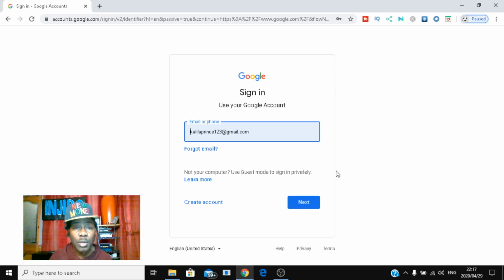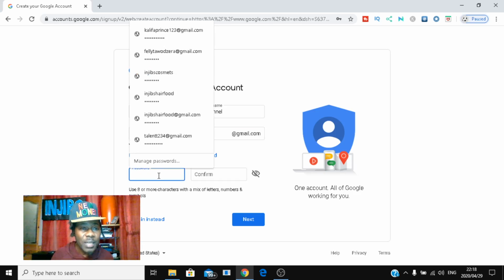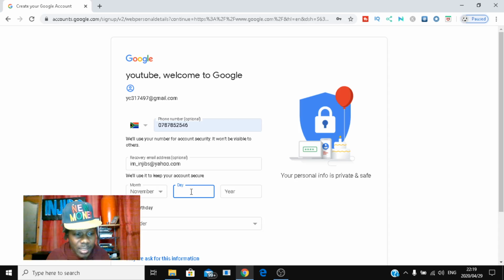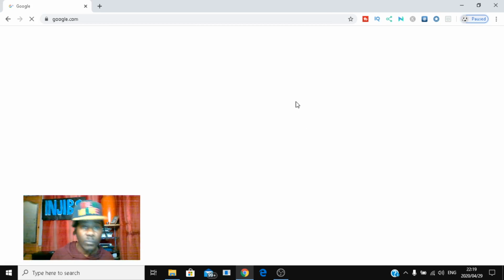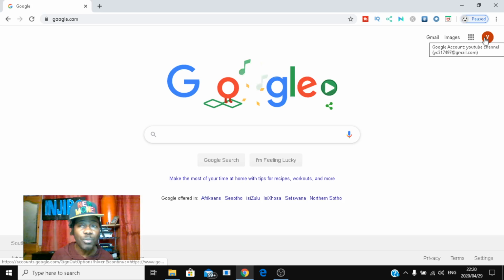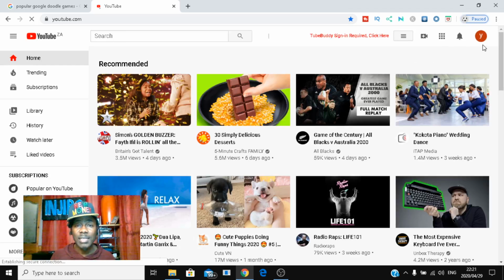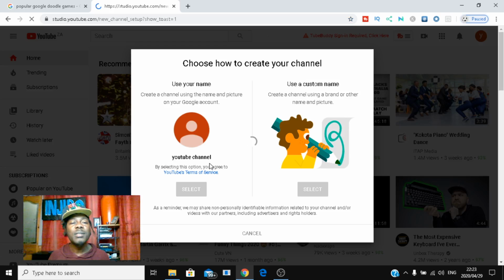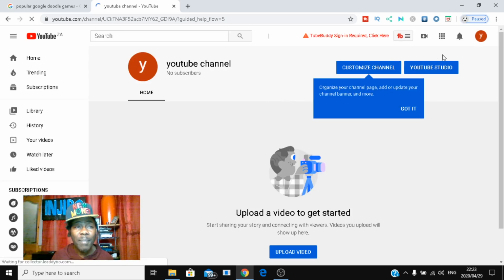How To Start A YouTube Channel On Your Computer | Make Money Online | injibs | Israel Musaasizi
This is a DIY channel that teaches how to start a youtube channel as well as how to increase youtube views and subscribers fast so in case you wish to see also how to start a business online and save money fast, watch these videos to the end and discover simple ways of how to create a Youtube channel and monetize it.